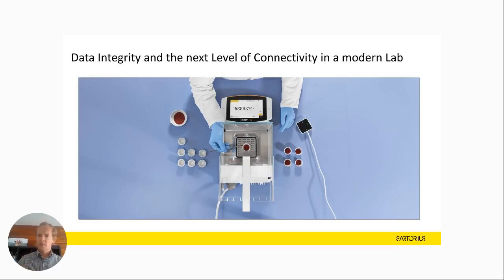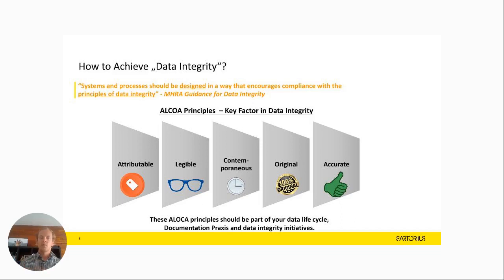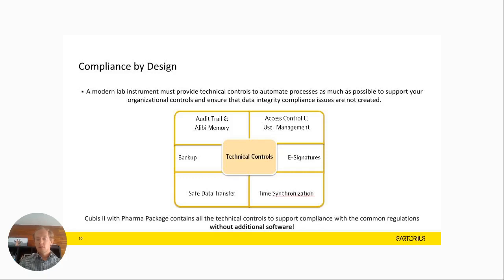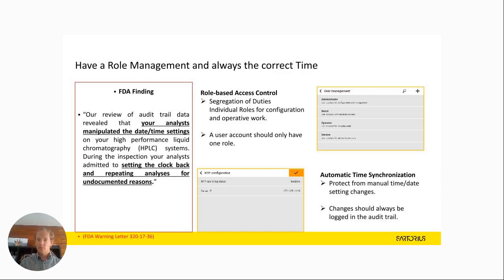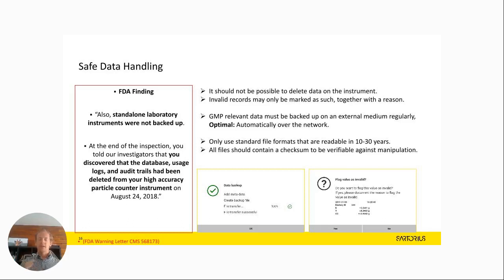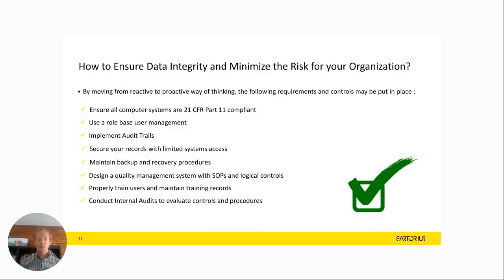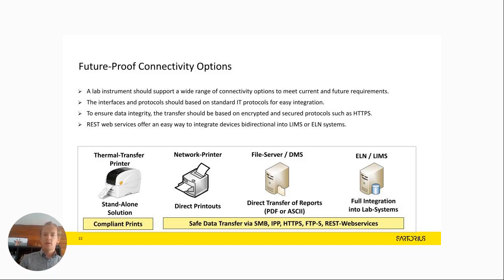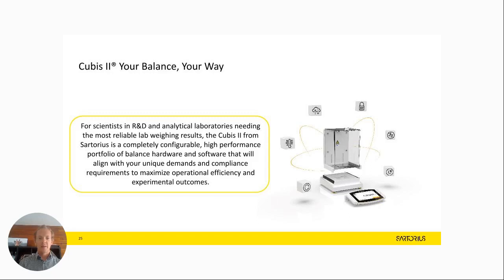Data Integrity: The Next Level of Connectivity in a Modern Lab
Advancements in technology bring many advantages to research laboratories. Yet, a few challenges have also come to light.

These challenges include:
-Ensuring the integrity of your data
-Integrating modern lab instruments into your IT systems

Data integrity and connectivity have become a hot topic in laboratories!

By attending this webinar, you can expect to come away with:
-Understanding how to achieve data integrity by following ALCOA principles
-Addressing the challenges surrounding the integration of your instruments into a laboratory environment
-Learning what is needed to document instrument results following 21 CFR Part 11